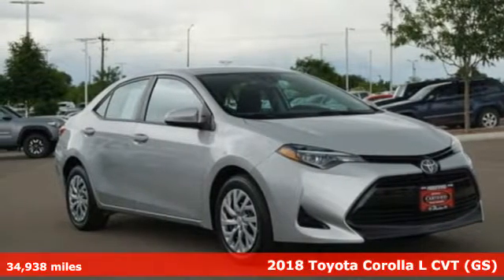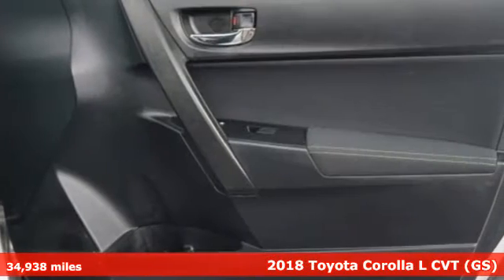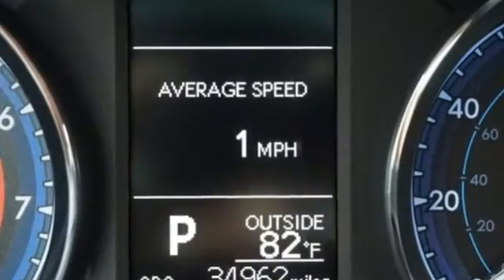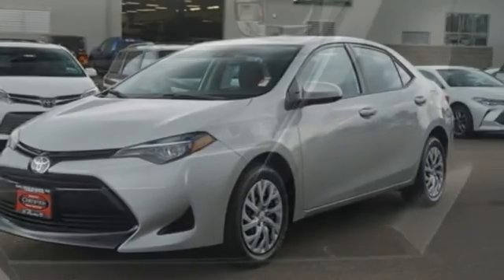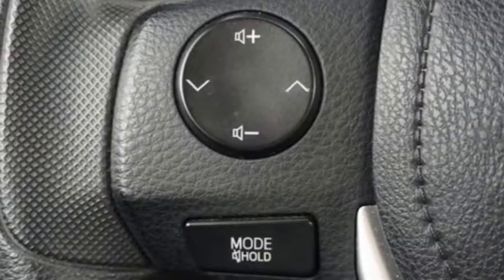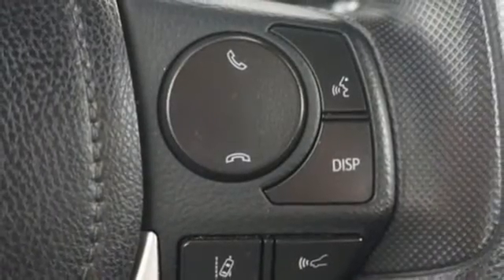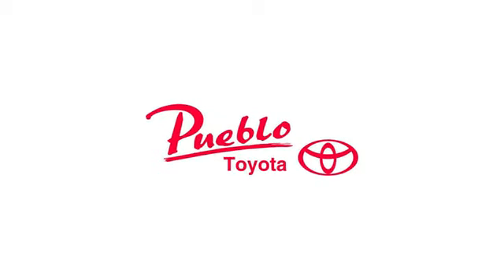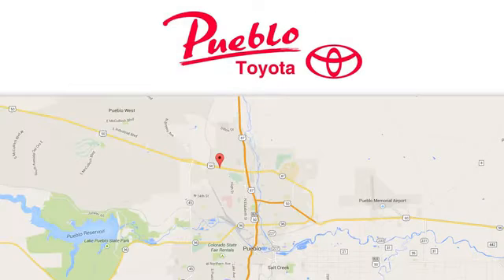Used 2018 Toyota Corolla Pueblo CO Colorado Springs, CO #67049 - SOLD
Year: 2018
Make: Toyota
Model: Corolla
Trim: L
Engine: 1.8L 4 cyls
Transmission: CVT (Continuously Variable)
Color: Classic Silver
Mileage: 34938
Stock #: 67049
VIN: 2T1BURHEXJC987330
Bluetooth. Dynamic Radar Cruise Control. Backup Camera. Fully Automatic Headlights. brbrbrFor the Best priced and highest quality pre-owned vehicles in Southern Colorado visit Pueblotoyota.com or call our team at .

Pueblo Toyota
2220 US-50 West
Pueblo, CO 81008

Address:
2220 US-50 West